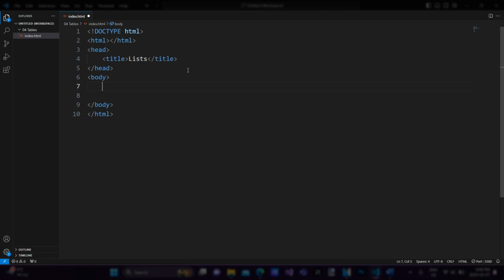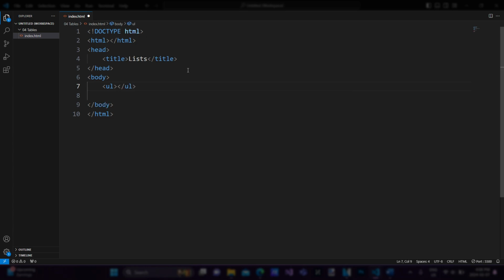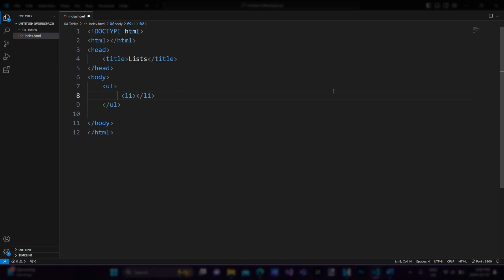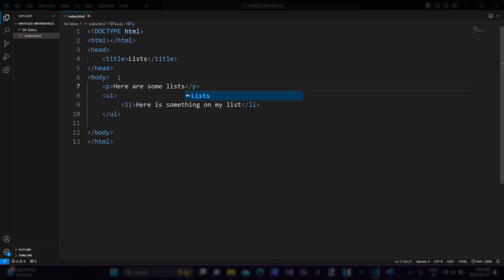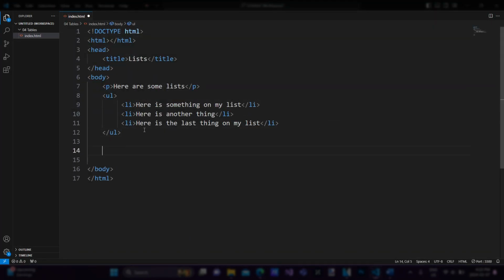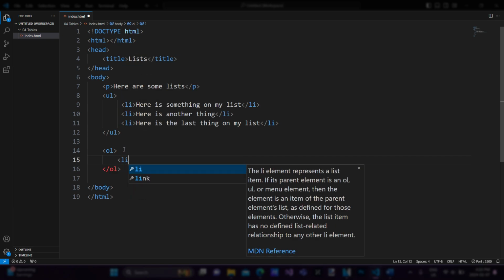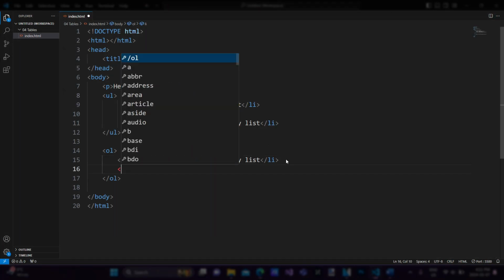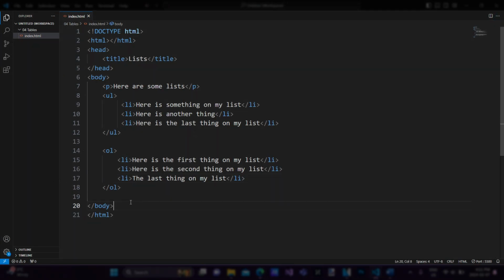HTML Lists Ordered & Unordered